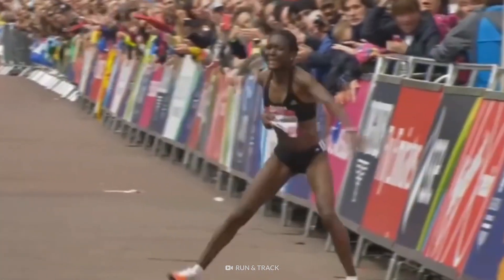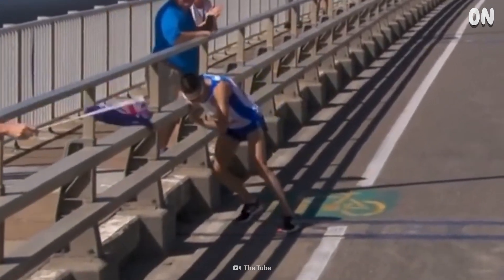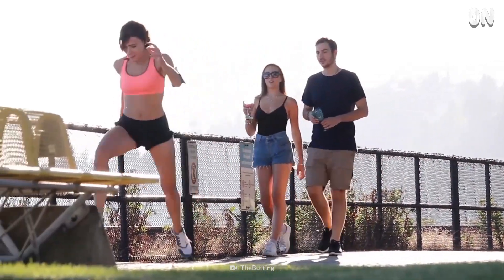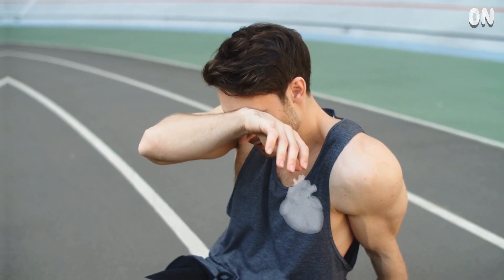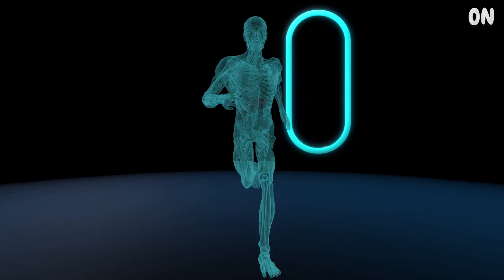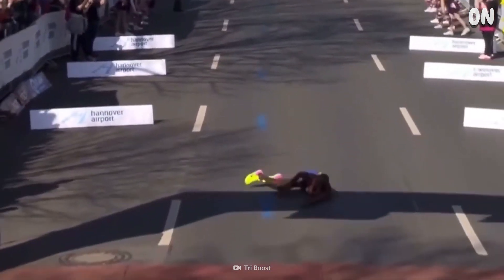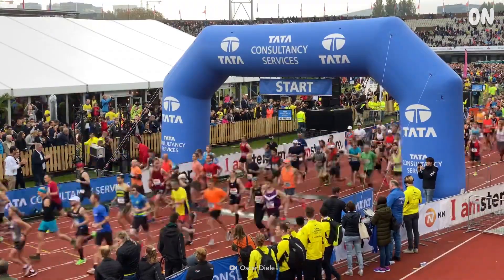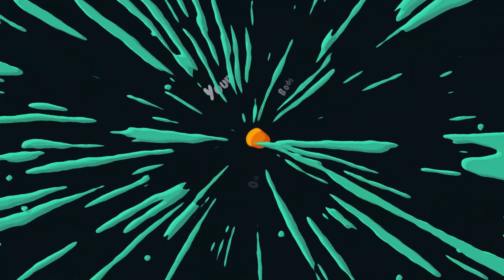Your Body on Running a Marathon Without Training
The marathon is one of the greatest feats of strength and endurance in the world. Some runners prepare for months, maybe even years. However, your challenge for today will be a bit different.

You're going to run an entire marathon without any training at all. What kind of effects would it have on your body? Could a marathon training plan or any marathon tips help you to run an ultramarathon? Well, on today's episode, we're going to find out.